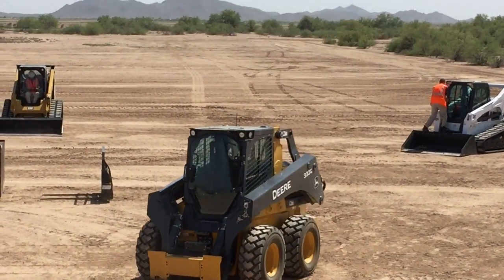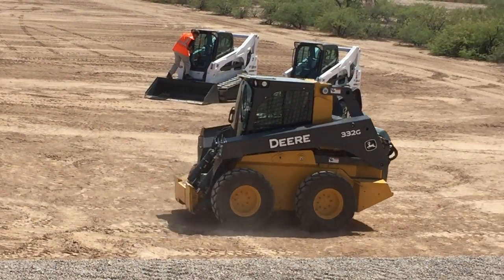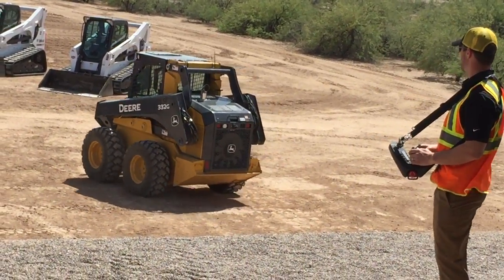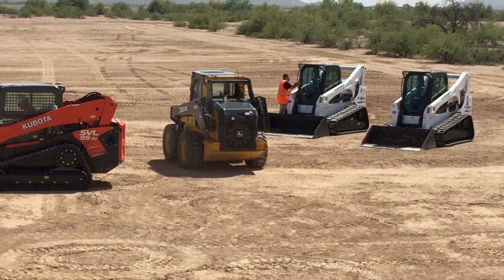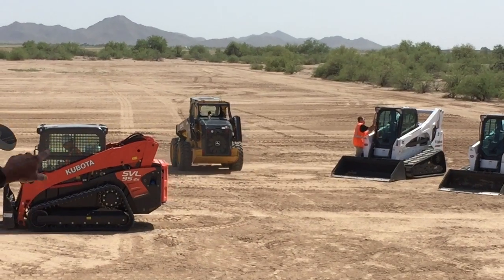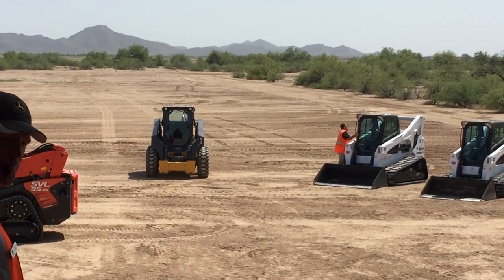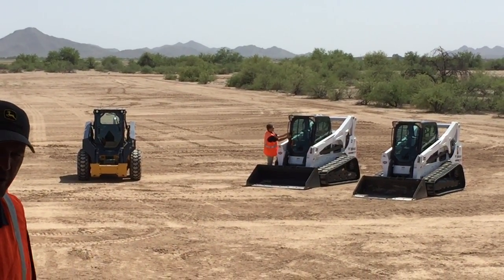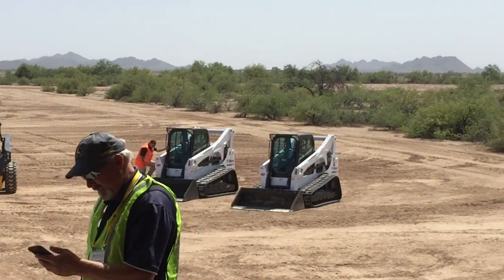New John Deere 332G Remote Control Skid Steer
Wireless remote controlled skid steer.